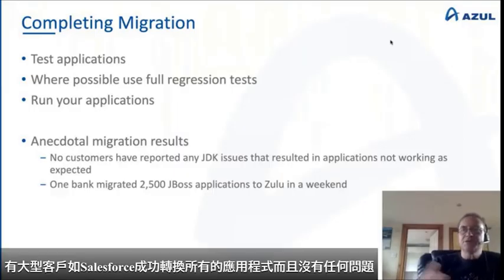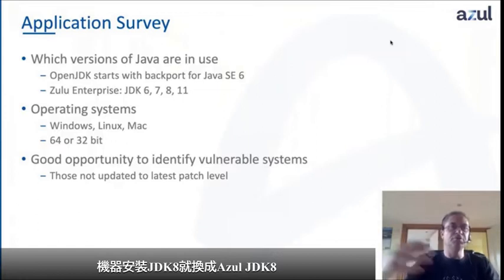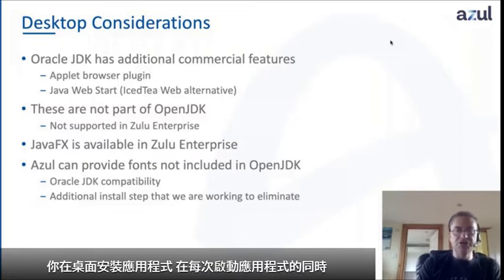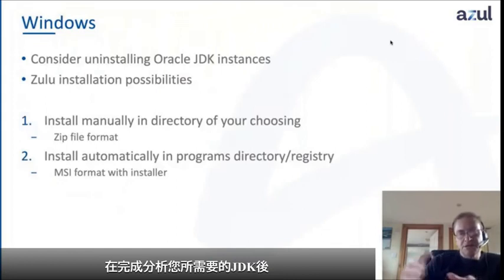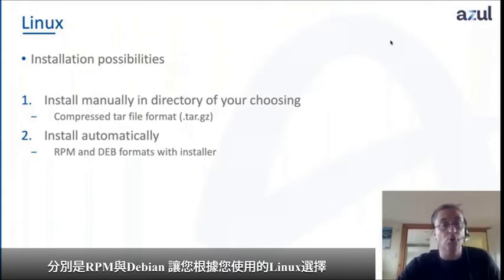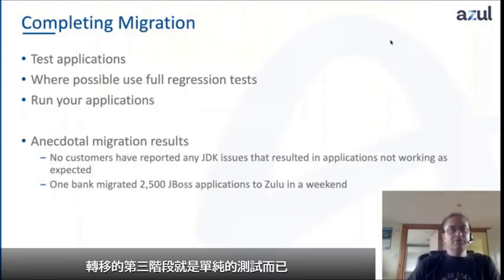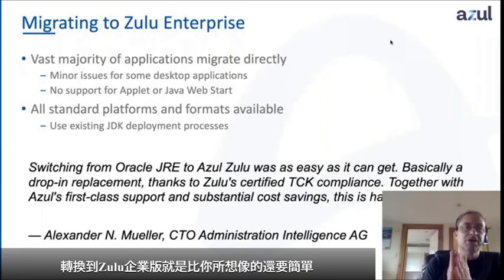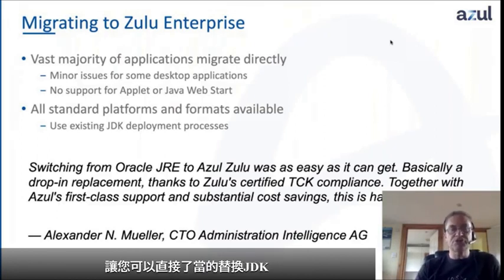為什麼要選擇Azul Java專業平台？